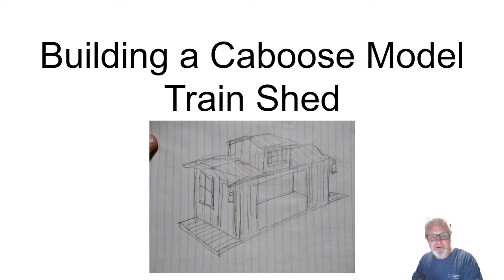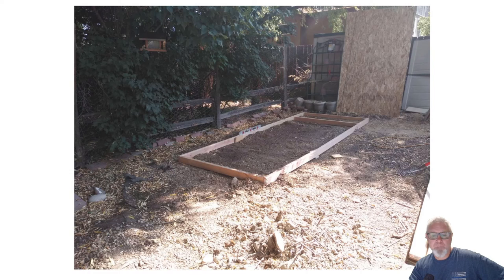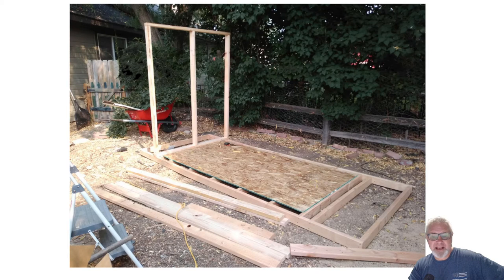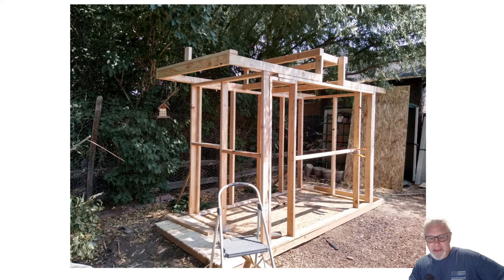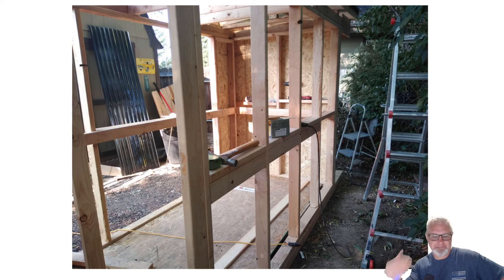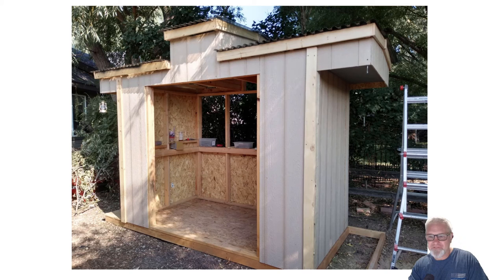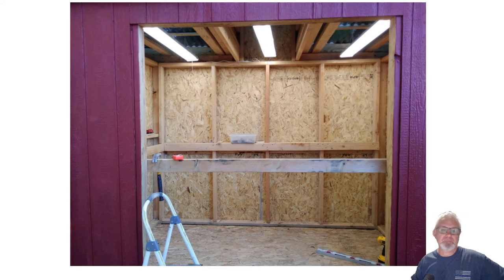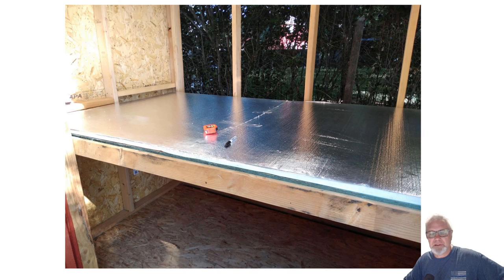Building a Caboose Shed for a Train Layout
The challenge? Build a shed that would house a new HO scale model train layout but also have room for some gardening tools and other "stuff". The secondary challenge? Build it so the train layout barely fits inside the shed while being able to access the layout from two sides while keeping the weather out. Hmmm.